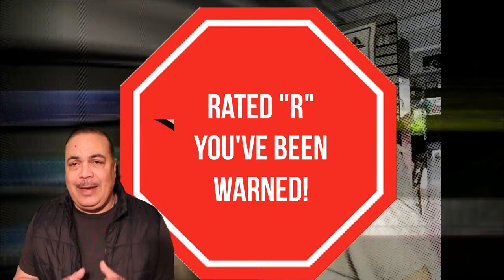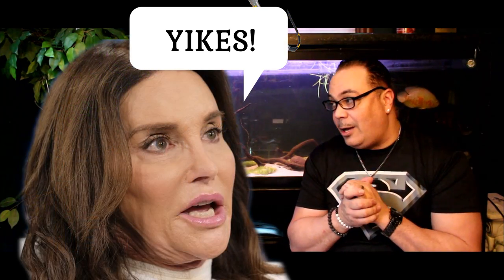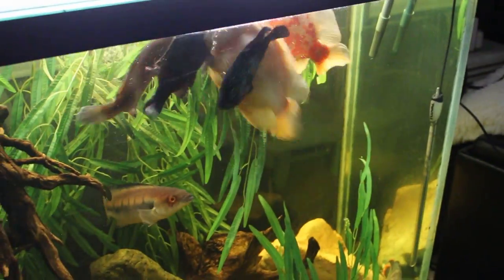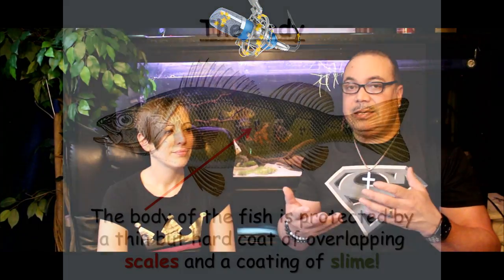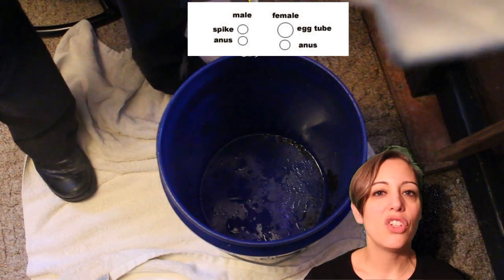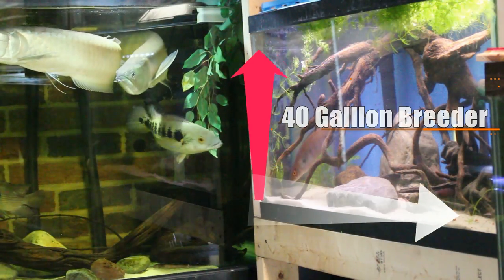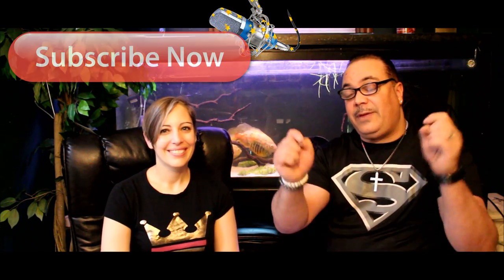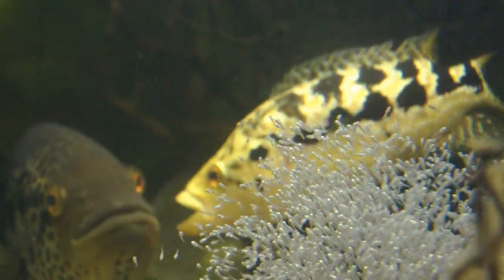How to determine the SEX" of your tropical fish!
You want to breed fish? Think you have a pair? Here is how to determine the SEX of your tropical fish!
Today we teach you how to determine the sex of your fish!

This video is very fun, a bit "racy" and very adult- be advised !